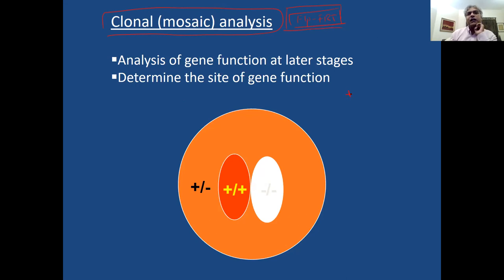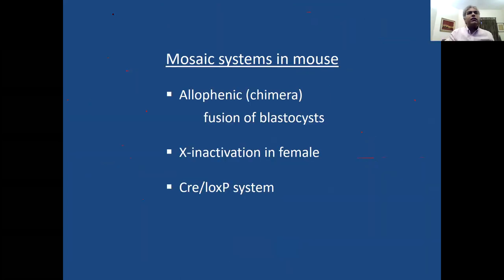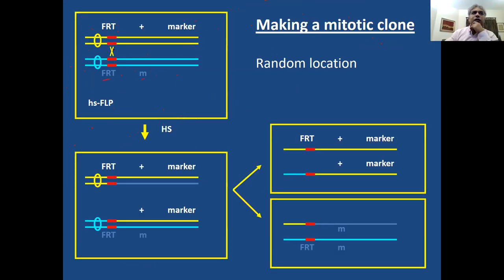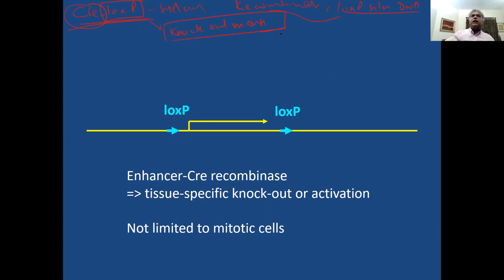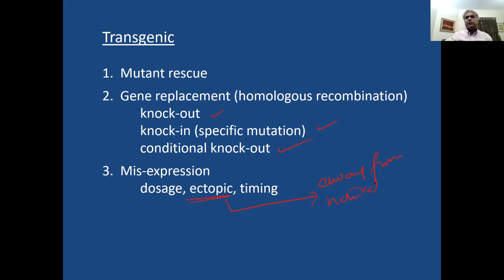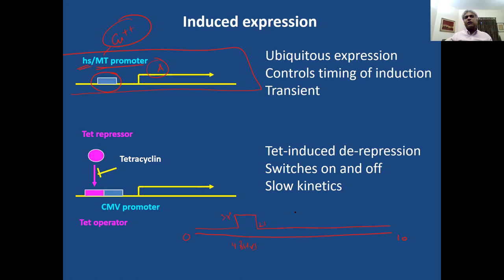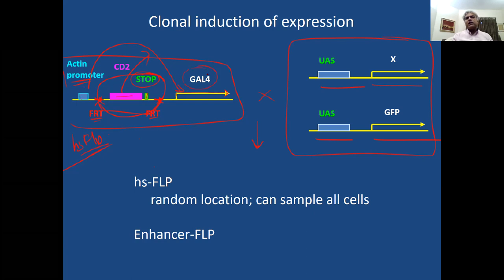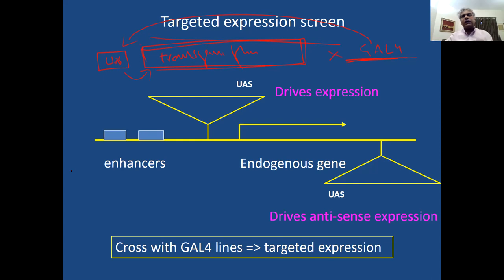BIO415-Dev Bio-Recitation3 Tools in Development-Tariq